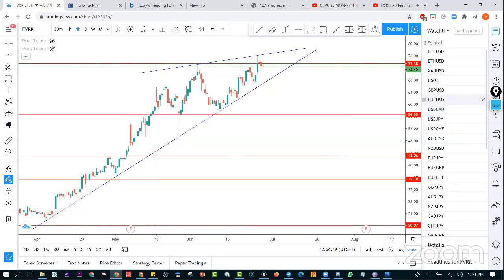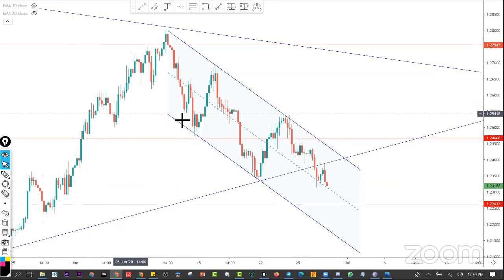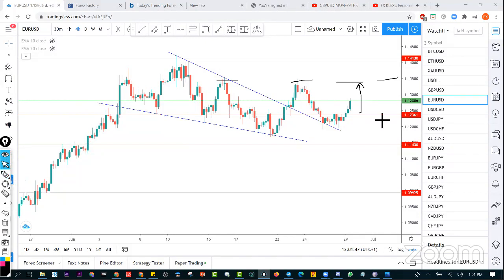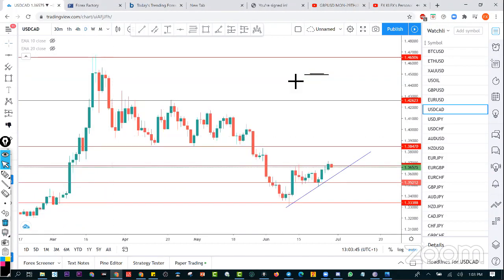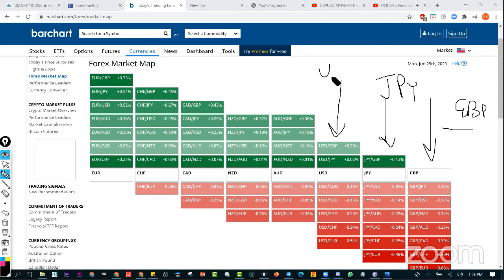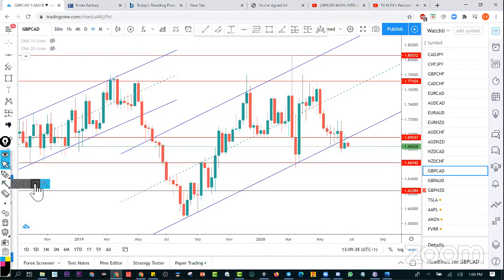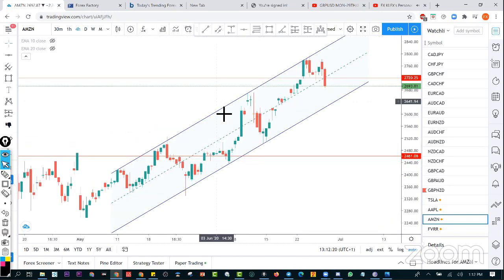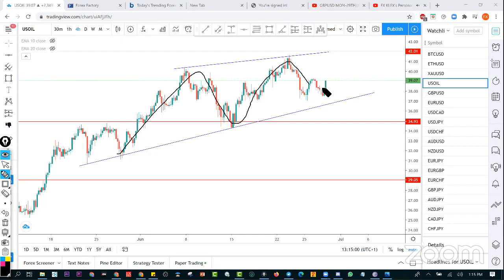LIVE MARKET ANALYSIS (MON-29TH/JUNE/2020)